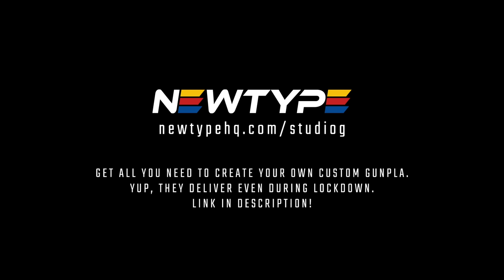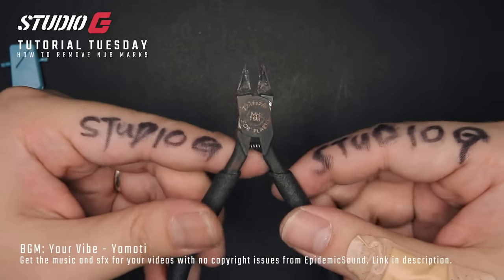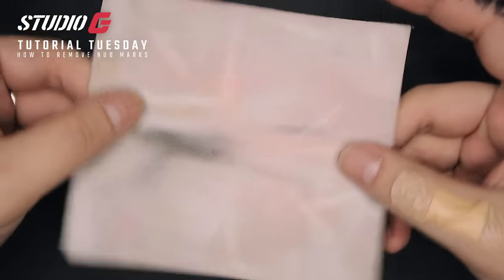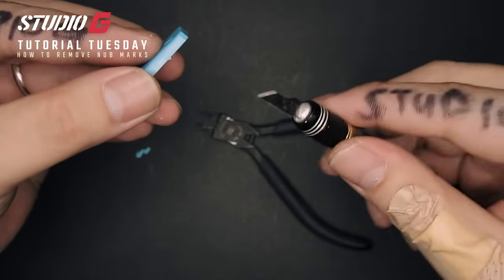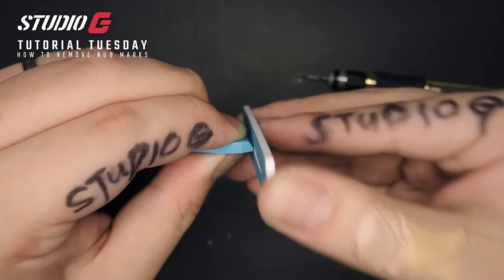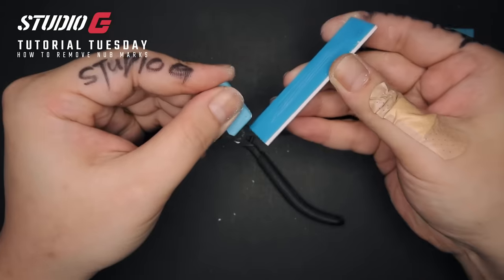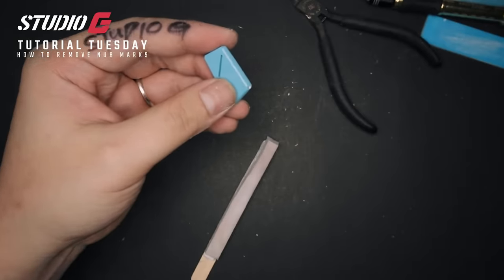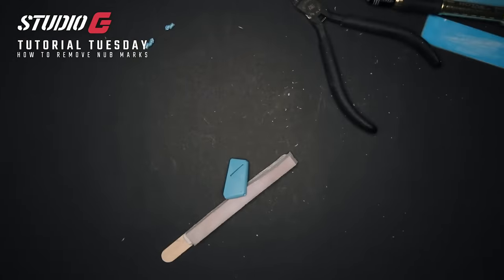How To Remove Nub Marks On Gunpla | Tutorial Tuesday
Second video on the Tutorial Tuesday series. Gonna be sharing with you guys on the removing nub marks from your gunpla parts without any color difference. Enjoy the video, and more to come on Tutorial Tueday!

SET TOOLS:
Essential Gunpla Building Kit Tools
Airbrush + Compressor Set
Scriber/Chisel Set
Sandpapers Set
Sanding Sponge Set
Model Brush Set

ESSENTIAL TOOLS:
Nippers:
BUDGET: Micro Sprue
GOOD: Tamiya Side Nipper
GOOD: DSPIAE Nipper
BEST: God's Hand Side Nipper

Knife:
Generic: Hobby Knife
Tamiya Hobby Knife

LED Works:
Pico LEDs
LR 621 Batteries
SPDT Switches

Scribing Tools:
BMC chisel 0.125mm
BMC chisel 0.15 mm
BMC chisel 0.2mm
DSPIAE Scriber 0.1mm
DSPIAE Scriber 0.3mm
DSPIAE Scriber 0.5mm
DSPIAE Scriber 0.7mm
DSPIAE Scriber 0.8mm
DSPIAE Scriber 0.9mm
DSPIAE Scriber 1.0mm
DSPIAE Scriber See All
DSPIAE Scriber Stand
MadWorks Chisel Holder
Scribing Guide Tape 3mm
Scribing Guide Tape 6mm
Scribing Guide Tape 8mm
Scribing Guide Tape 9mm
Scribing Guide Tape 10mm
Dymo Tape
Scriber Set

Sanding:
Sandpapers Set
DSPIAE Sanding Sticks
DSPIAE Sanding Sponge: #180 - #800
DSPIAE Sanding Sponge: #1000 - #3000
Tamiya Sanding Sponge 3000 Grit

Airbrush:
GOOD: Tamiya Airbrush I am using
BEST: Iwata Airbrush
Airbrush Cleaner
Ultrasonic Cleaner

Compressor:
GOOD: Compressor I am using
BEST: iWata Compressor

Thinners:
Lacquer Thinner
Acrylic Thinner
Enamel Thinner

Other Painting Tools:
Model Brush Set
Aligator Clips
Masking Tape 6mm
Masking Tape 18mm
Mixing Containers
Paint Pipettes
Disposable Gloves
Half Face Respirator
Digital Scale for measuring paint

Diorama:
Everything you need
High Density Foam

CAMERA SETUP:

Main Setup:
Sony A7S3
Tamron 17-287mm F2.8 Wide Lens
Sony 50mm F2.8 Macro Lens
Canon 90D
Canon 80D
Canon 35mm Macro Lens
Sigma 10-20mm Wide Lens
Camera Slider
Ring Light
Main Light
Light Soft Box
Light Stand
Heavy Duty Light Stand
Double Swivel Grip Head
Tripod Head
DJI Osmo Action

Other Stuff I Use:
Motorized Display Turntable